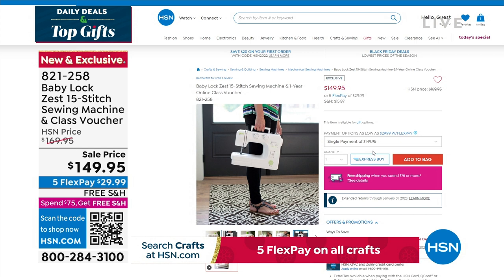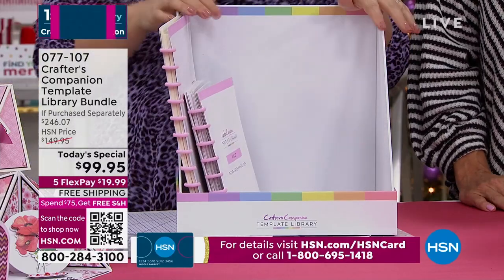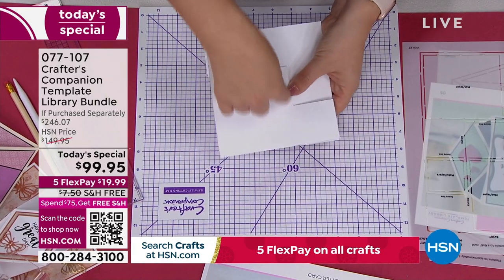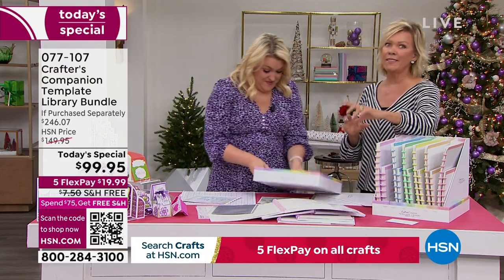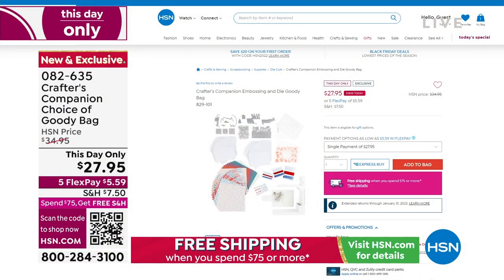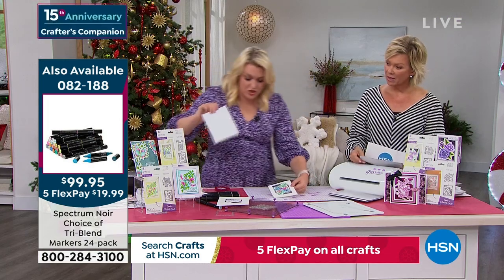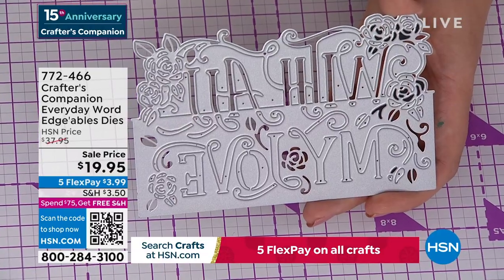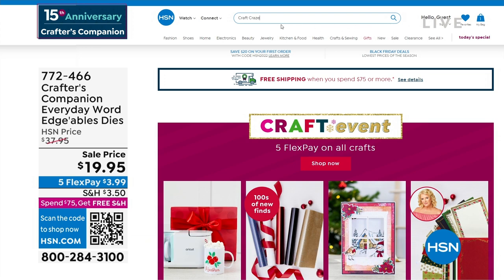HSN | Crafter's Companion 15th Anniversary 11.15.2022 - 02 PM